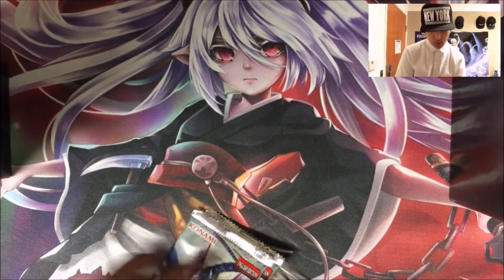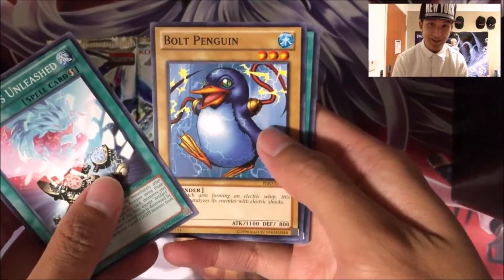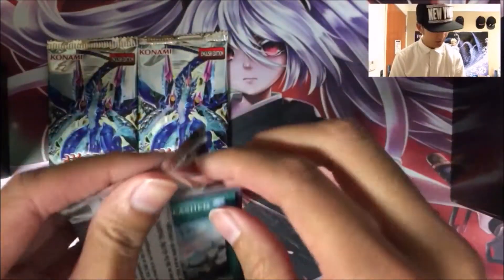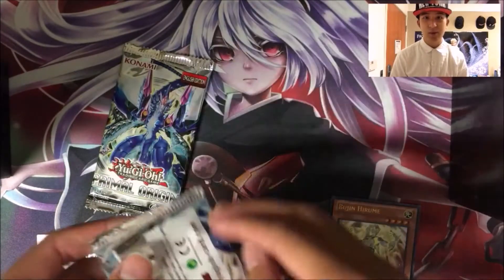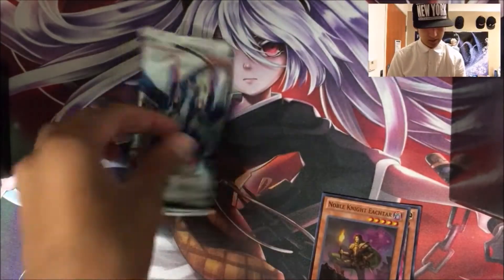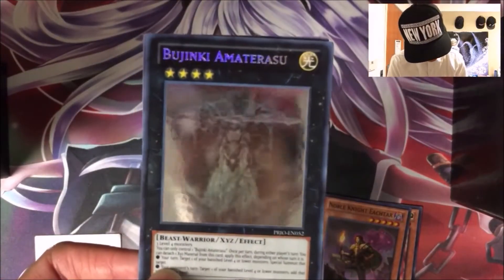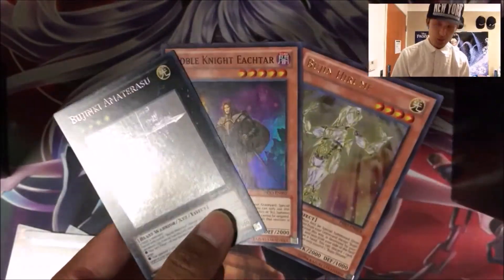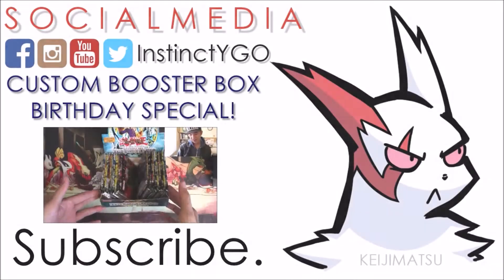Yugioh Primal Origin Booster Pack Opening! | BEST PULLS!!!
Gotta love Frank&Sons :)

Also for AUGUST MADNESS I'm uploading videos everyday this month!!